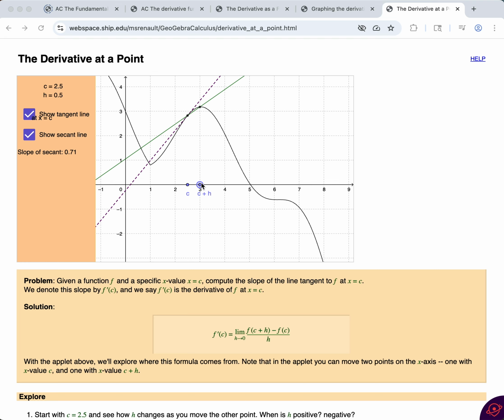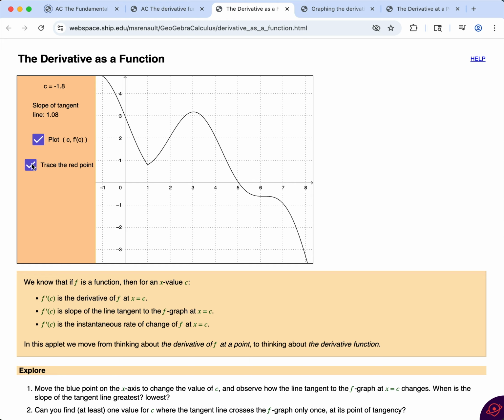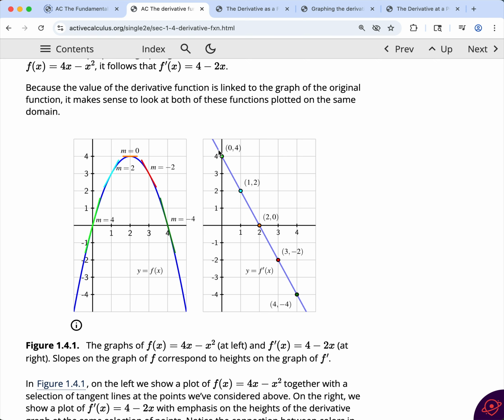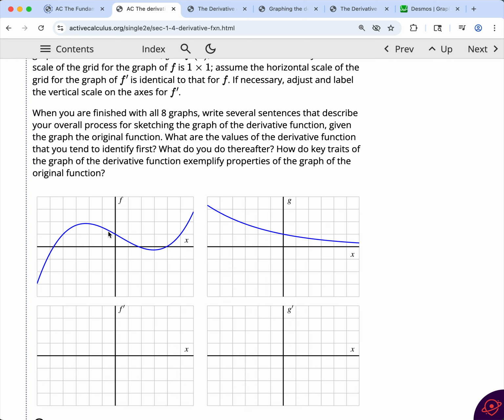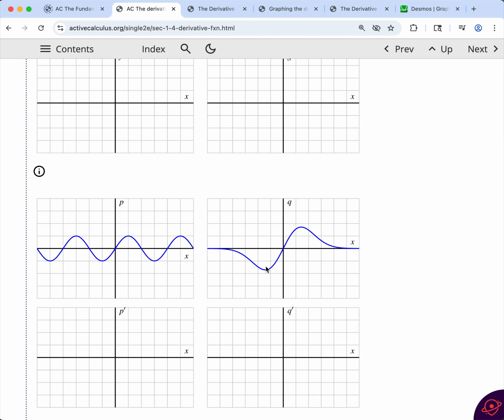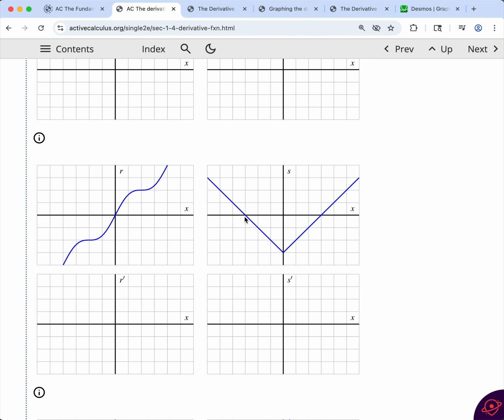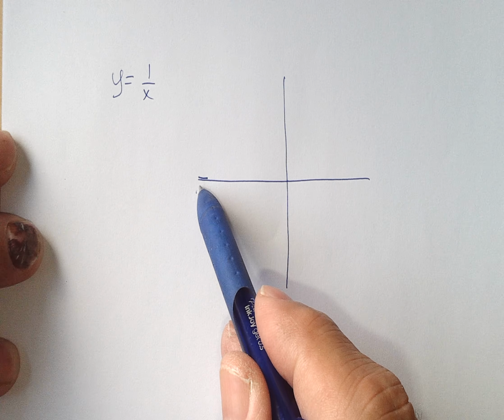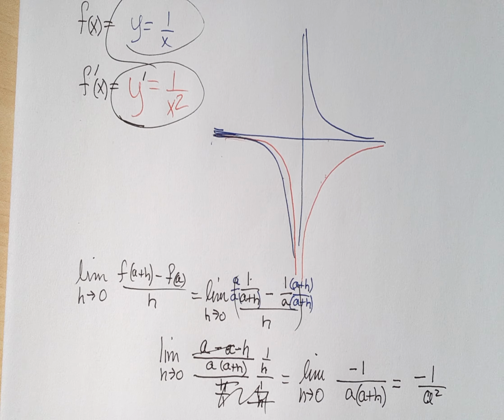172 First Presentation on Section 1 4